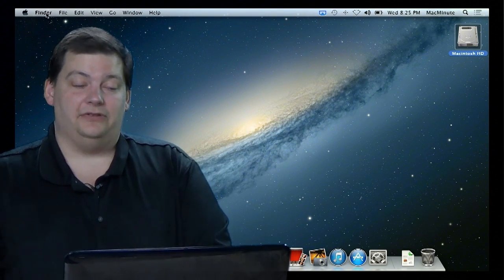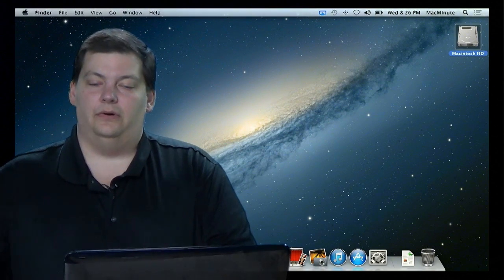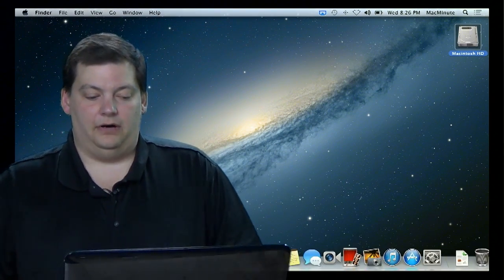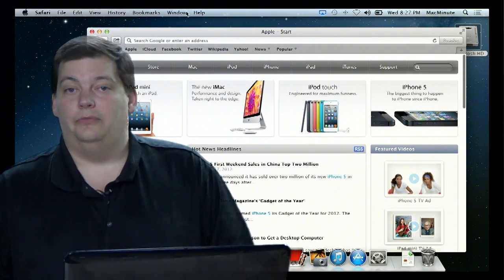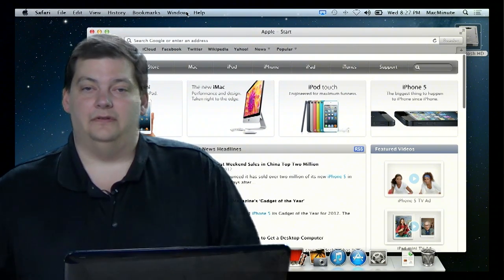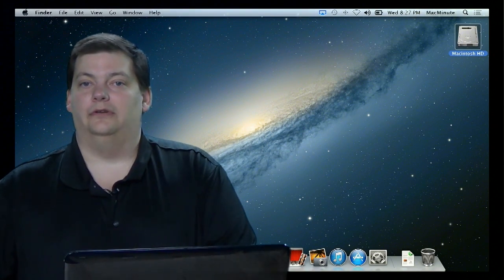Closing Apps, Did you know they were still running? - Mac Minute - Episode 4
Mac OSX works differently than what Windows does when it comes to closing windows and programs.  Mac users that come from windows typically are leaving programs running and do not even know it.  If there are a lot of programs then your Mac could start running slow because all of the programs are using up memory.

I found this out first hand recently when visiting some family members.  This edisode of Mac Minute show you how to close programs when you are done with them so they are not using up memory.